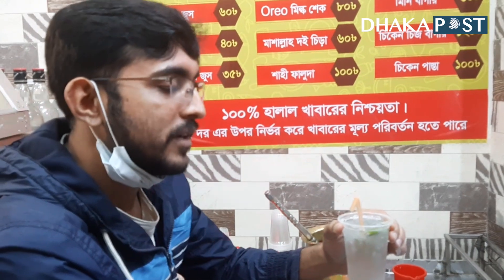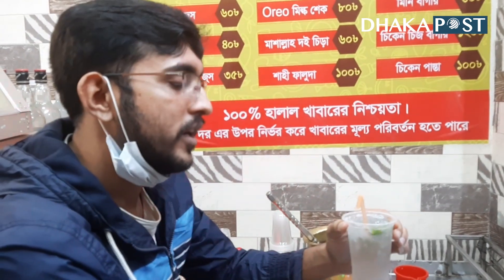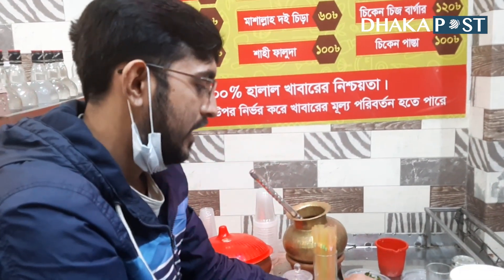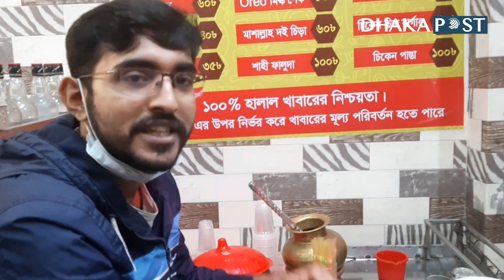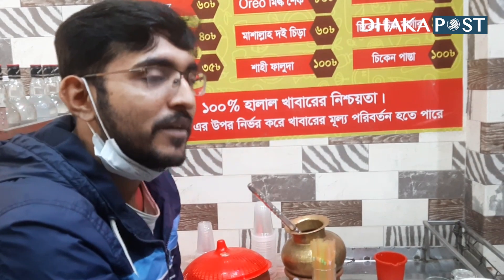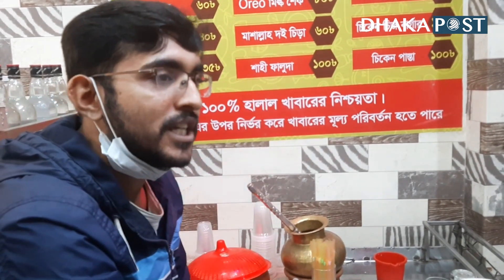ককটেল শরবত | Koktel Shorbot | Dhakapost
ককটেল শরবত, বিভিন্ন উপকরণ দিয়ে তৈরি করা হয় এই কোমল পানীয়। উপকরণের মধ্যে রয়েছে তোকমা, লেবুর রস, পুদিনা পাতা, কাচাঁমরিচ সহ কয়েক প্রকারের উপাদান। শীত কিংবা গরম উভয় মৌসুমেই চাহিদা রয়েছে এই শরবতের।

শরবতের সাথে মিশ্রিত উপাদানগুলো স্বাস্থ্য সম্মত হওয়ায় বেশ জনপ্রিয় এই ককটেল শরবত। রাজধানীর মধ্য বাড্ডা ও আফতাবনগর এলাকায় বিক্রি করা হয় এই শরবত।
নিয়মিত আপডেট পেতে আমাদের সঙ্গে থাকুন-